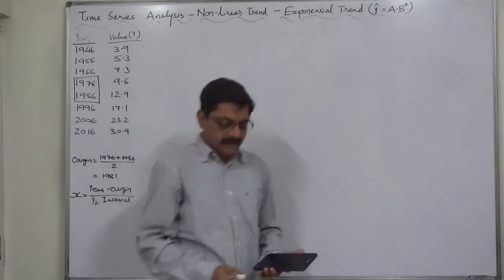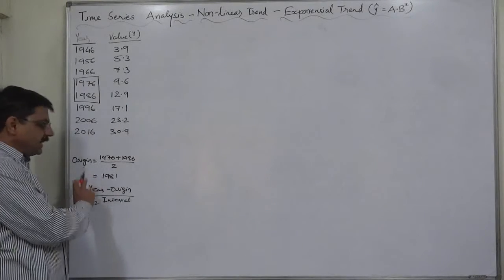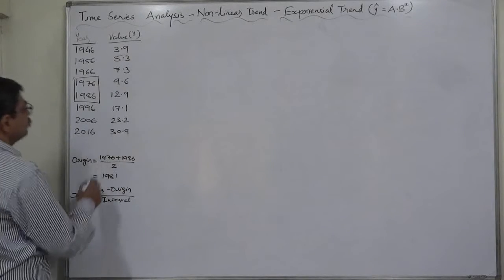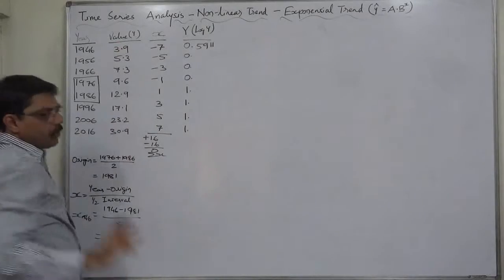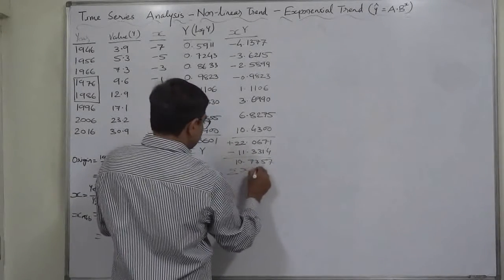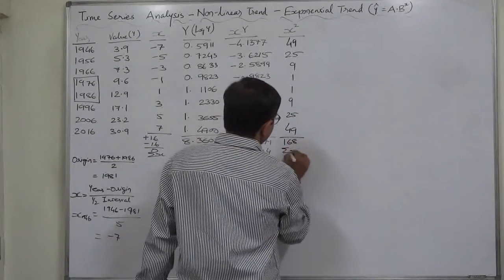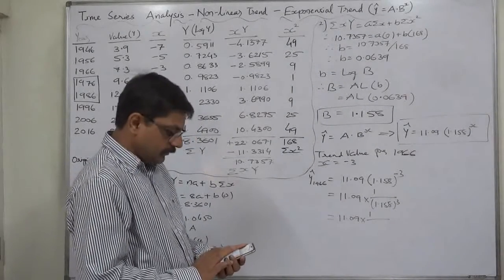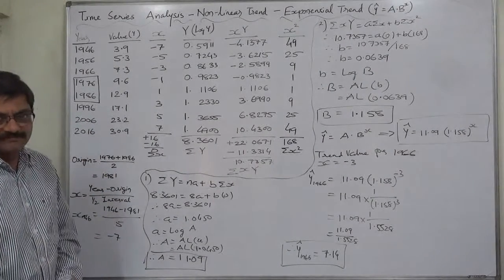Time Series - 8 Non-linear Trend - Exponential Curve Fitting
Exponential Curve Fitting / Exponential Trend Method:

Standard Equation: y = AB^x
Log y = Log A + x Log B

Normal Equations:
(i) ∑Log y = n [Log A] + ∑x[Log B]
(ii) ∑x Log y = ∑x [Log A] + ∑x^2 [Log B]

If we take
Y = Log y
a = Log A
b = Log B, the normal equations will be like - \

ΣY = na + bΣx
 ΣxY = aΣx + bΣx^2

Case
Fit Exponential Curve from the following data. Also find estimate for 20:
Year  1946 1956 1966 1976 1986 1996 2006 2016
Value 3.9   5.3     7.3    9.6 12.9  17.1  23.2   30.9